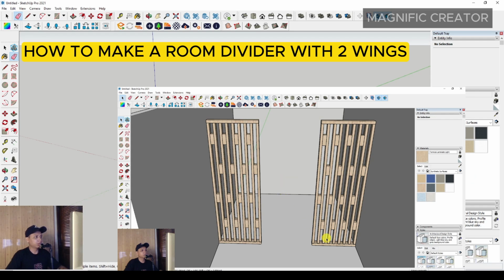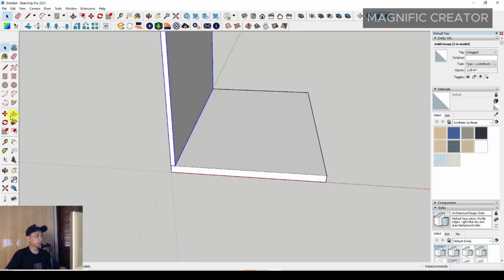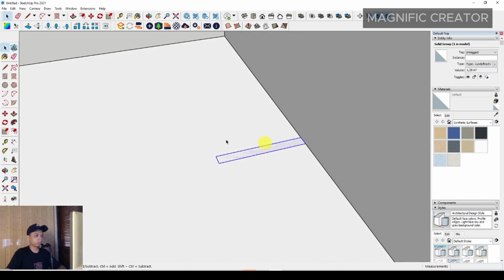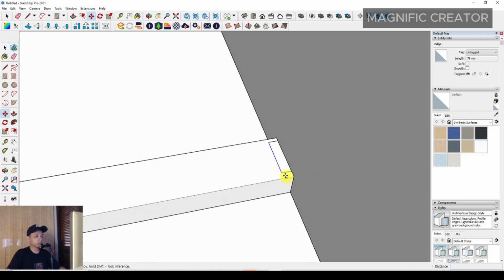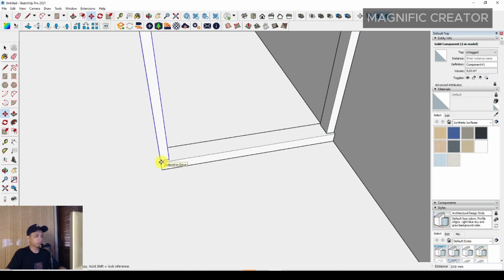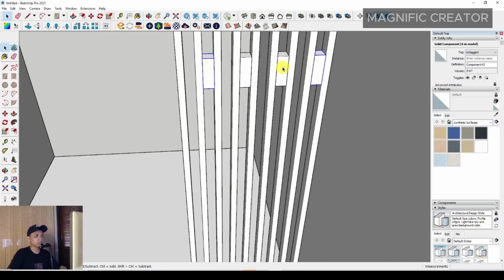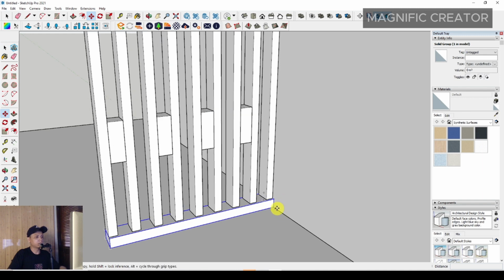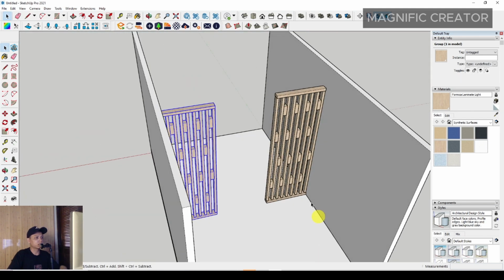HOW TO MAKE A ROOM DIVIDER WITH 2 WINGS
This video is about the SketchUp software tutorial for making 2 wing room dividers as room partitions. There are several techniques in 3D modeling with Sketchup software in this video, watch the video until the end to get the benefits of tips and tricks for modeling in SketchUp, happy learning everyone